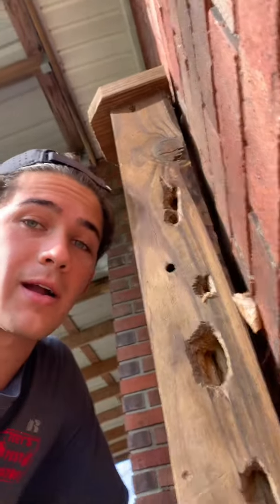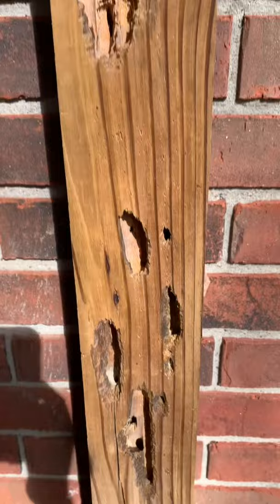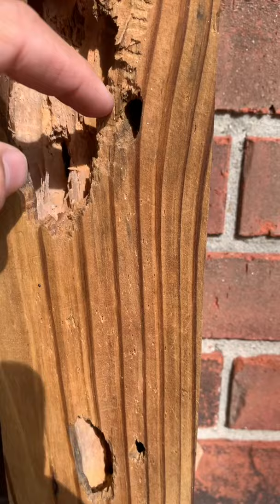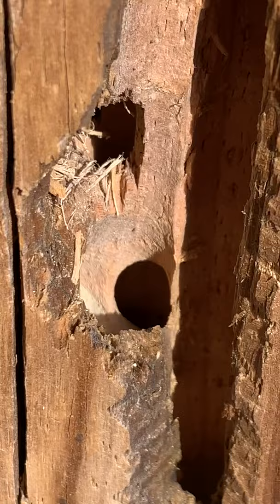Carpenter Bee Damage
The small holes these carpenter bees make are only the beginning of the damage. The tunnels can extend many inches into he wood.